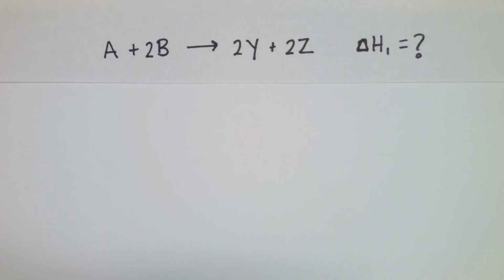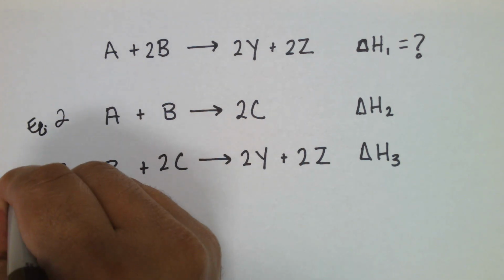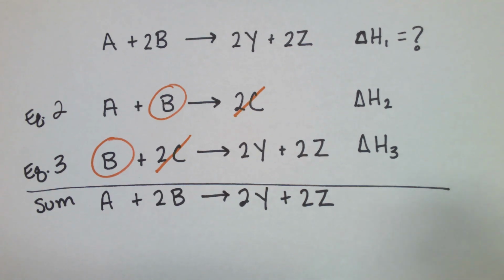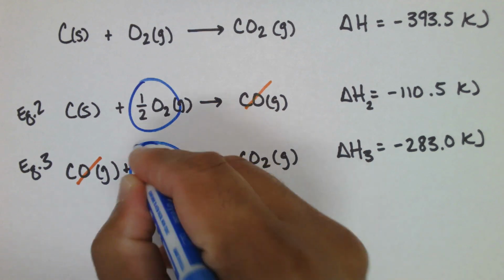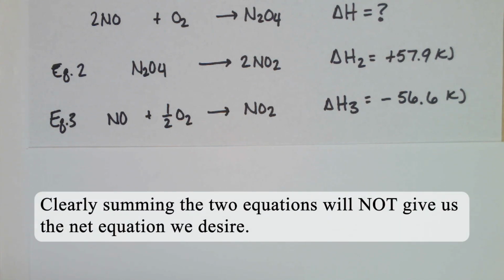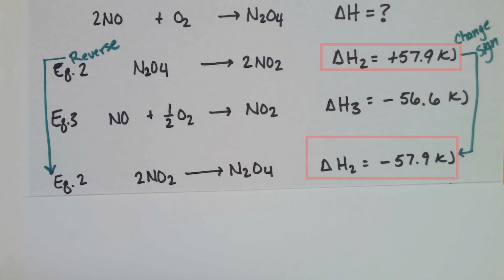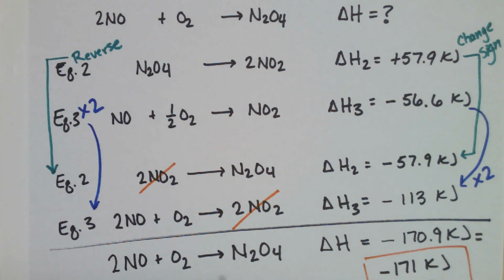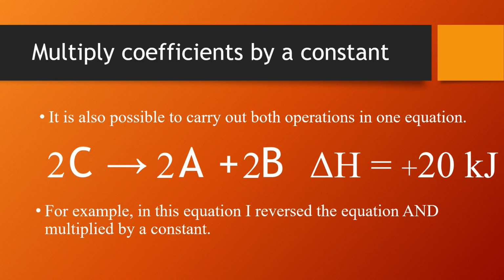Hess's Law - Thermochemistry Lecture with Examples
In this lecture I'll explain Hess's law along with three examples. Hess's law tells us that the change of a state function for a reaction is the same, whether it occurs in one step or multiple steps.
This is true for all state functions including the change in enthalpy, entropy, or Gibbs Free energy.
Video Thumbnail: Plants, like those in the photo, make their own food through photosynthesis which is a several step process, but the net reaction is carbon dioxide gas plus water to yield glucose and oxygen gas.